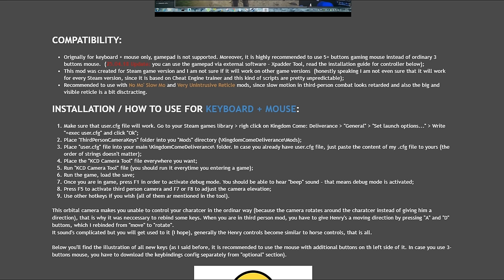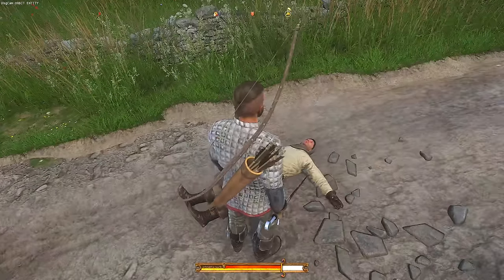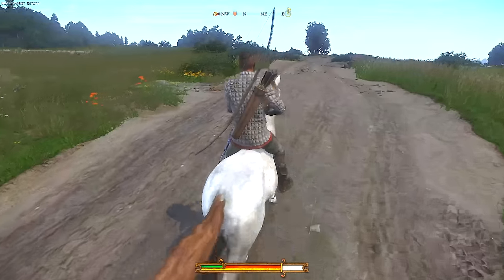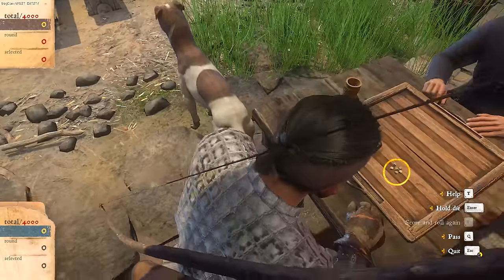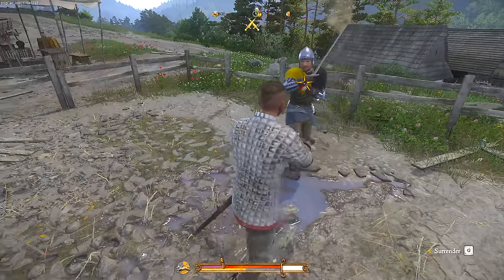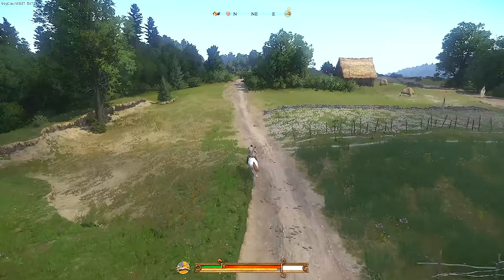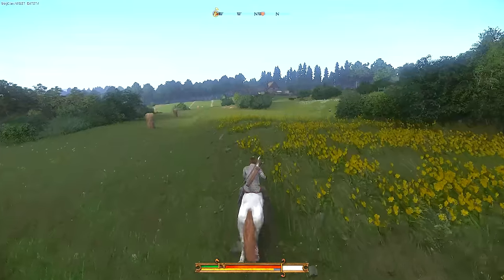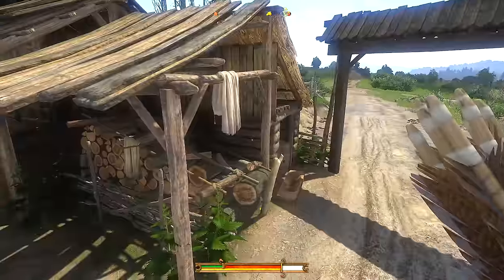Kingdom Come Deliverance In Third Person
We Play Kingdom Come Deliverance In 3rd Person! We try Combat, Stealth & Horse Riding in this Amazing Mod!